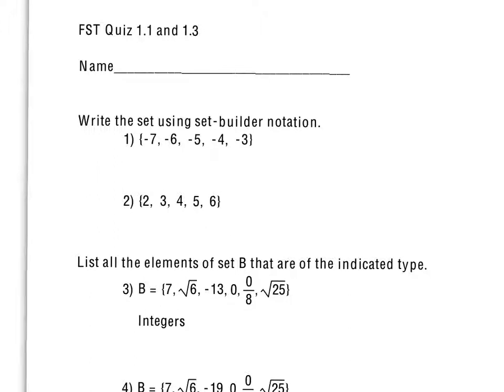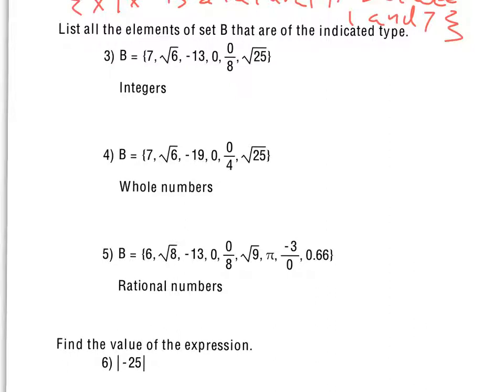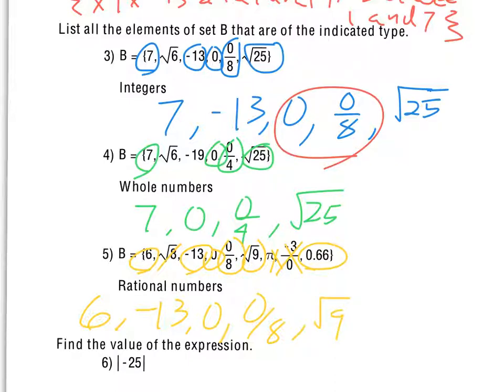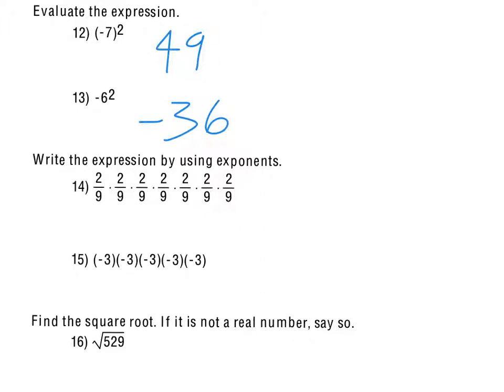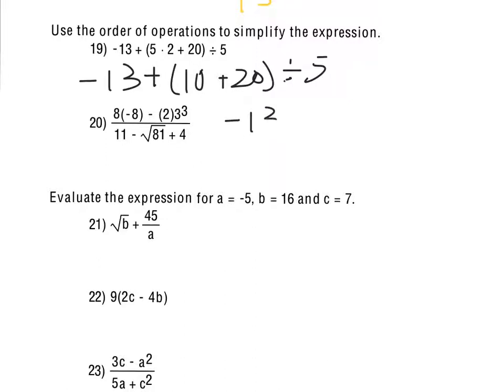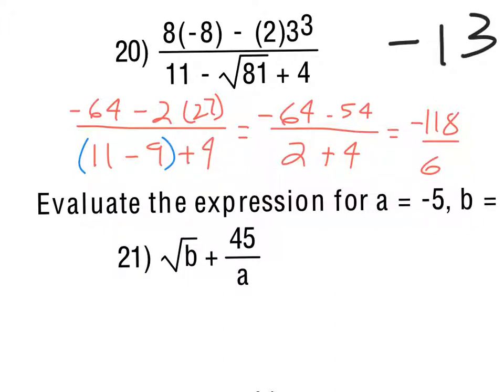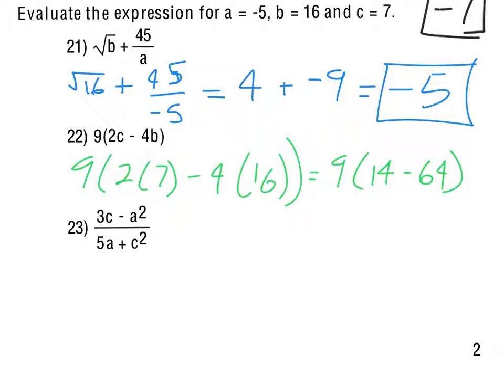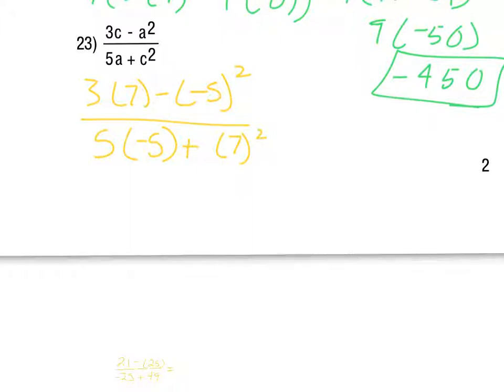FST Quiz 1.1&1.3